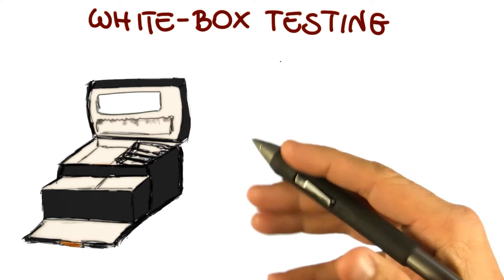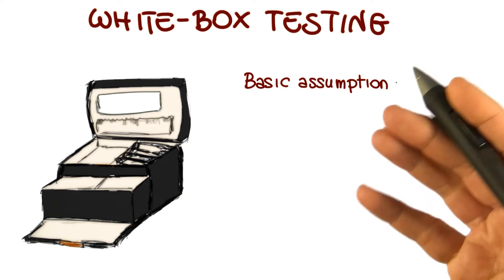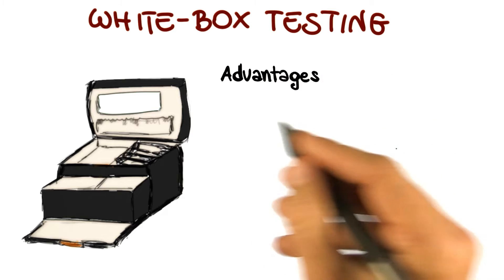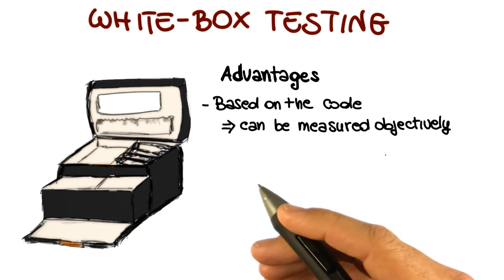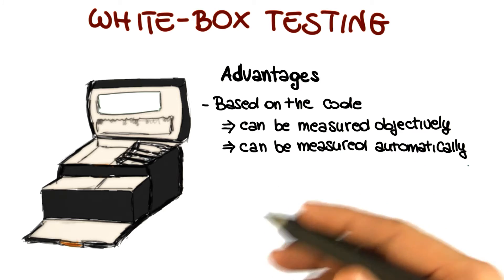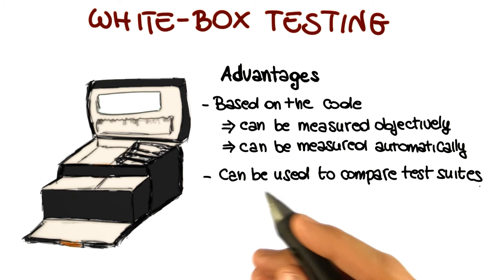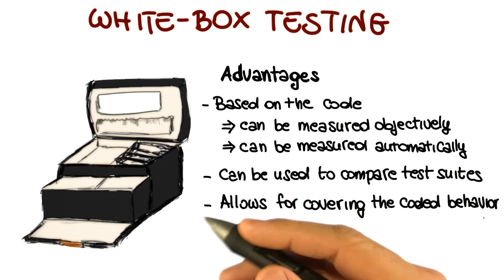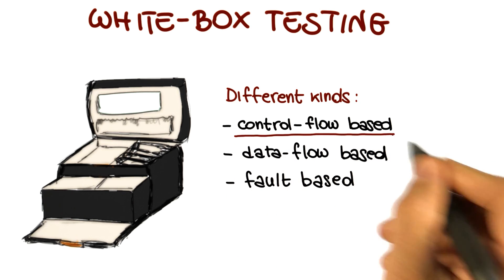Overview - Georgia Tech - Software Development Process